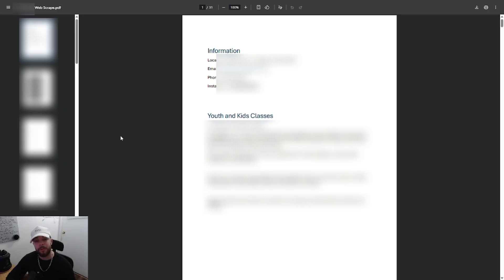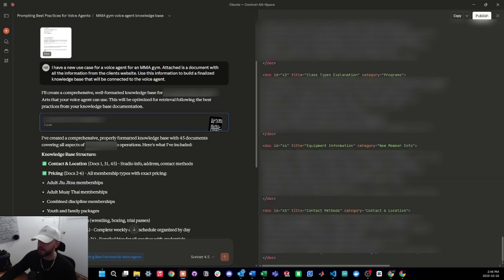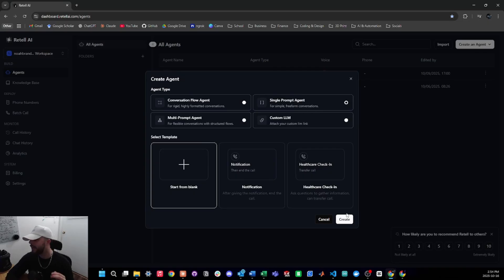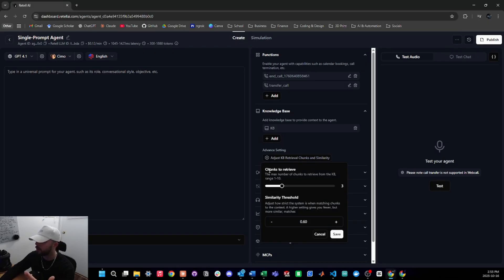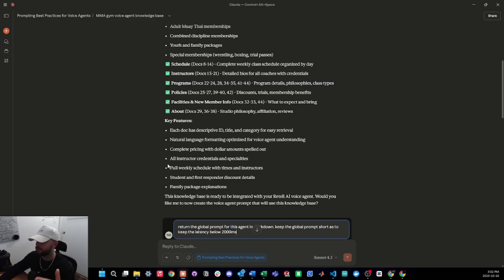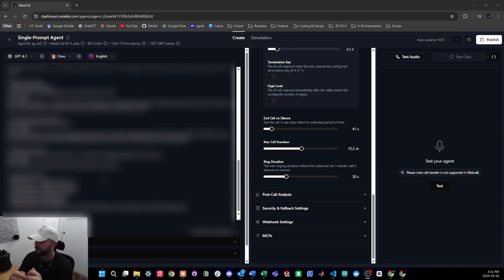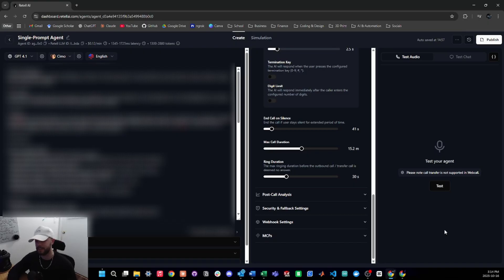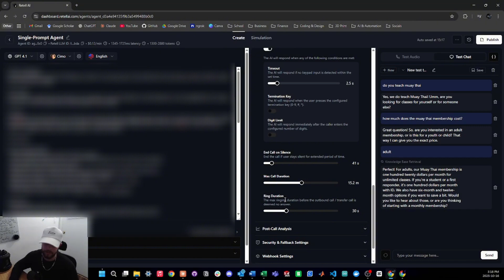Building a Real Client’s AI Voice Agent (Full Development Process)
Join the SixFlow Skool Community!

Connect, learn, and grow with other automation-minded entrepreneurs!

📌 Video Summary
In this tutorial, I’ll walk you through the entire setup and testing process of a real client’s AI voice agent using Retell AI.

You’ll learn how to:
- Set up a custom voice agent from scratch for a client
- Configure the knowledge base, global settings, and conversation flow
- Test the agent’s logic and conversational handling in real-time
- Refine prompts and node transitions for smoother interactions
- Verify the agent’s responses before deploying to production

By the end, you’ll know exactly how to build and test a complete AI voice agent for a real client — from configuration to functional demo.

📘 Implementation Training: Available in the SixFlow Skool Community

Our goal? To help you optimize your business — and in turn, level up your entire life. 🙏💼

📍 Chapters
0:00 – Introduction
1:29 – Step 1: The Knowledge Base
5:50 – Step 2: The Agent and Global Settings
8:53 –Step 3: The Opening Message
9:49 –Step 4: The Universal Prompt
12:07 – Step 5: The Testing and Iterating Phase
17:07 – Wrap Up